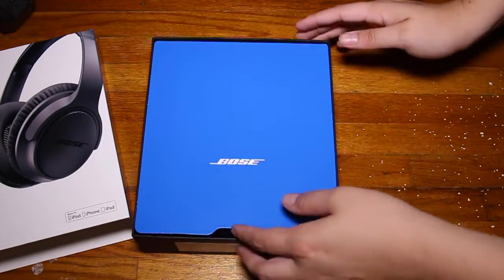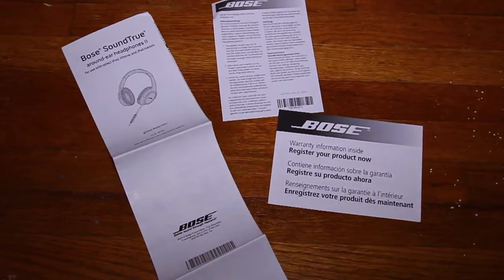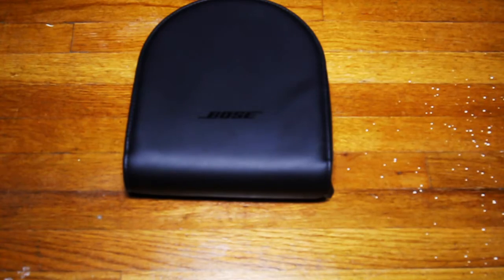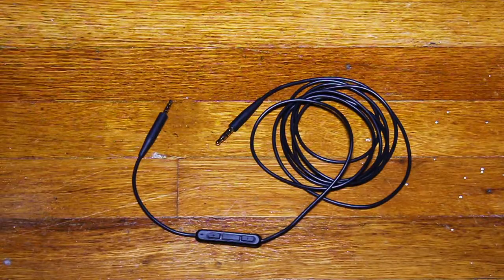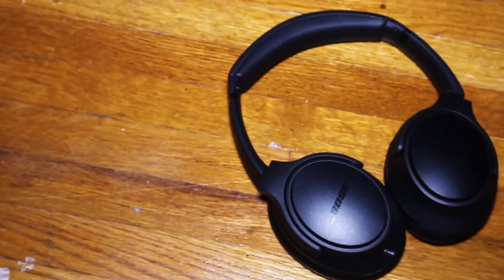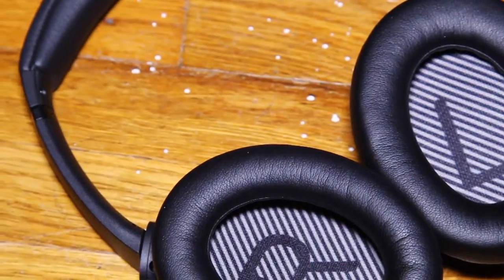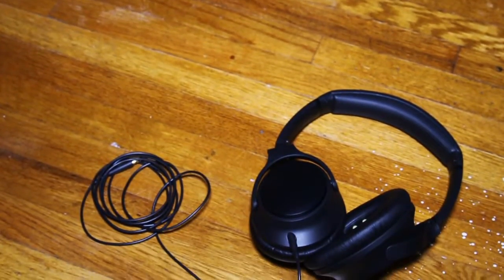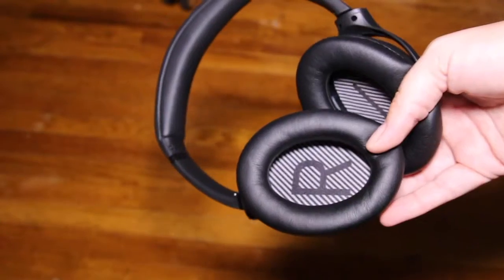Bose SoundTrue Headphones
Here is a quick look at the Bose Sound True Headphones

AMAZON CANADA: